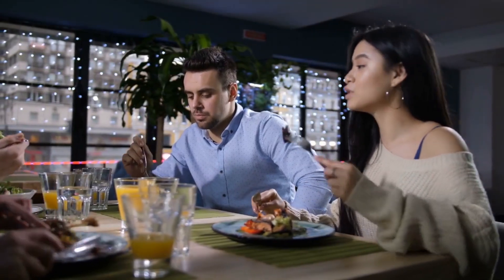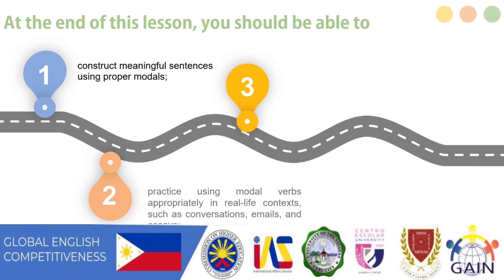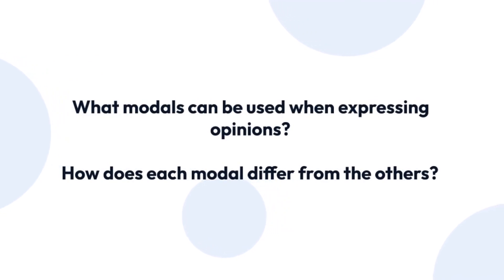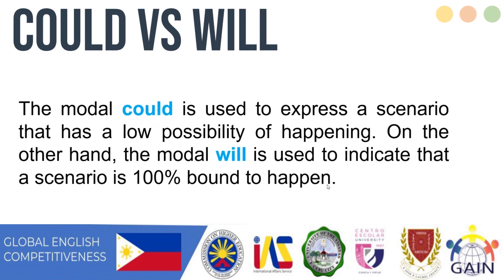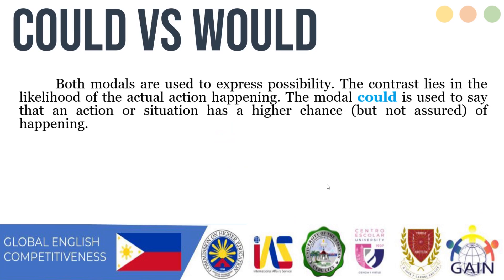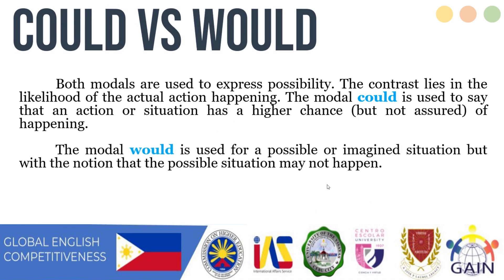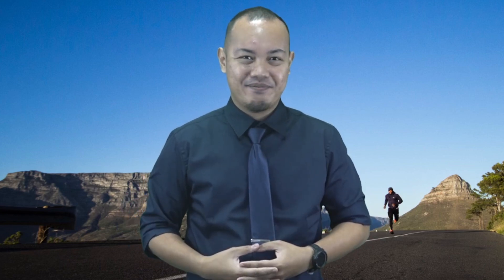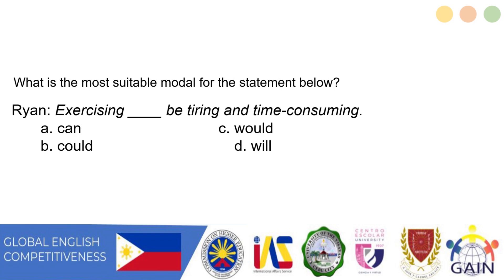CEFR B1 English - GEC Module 4 Lesson 1c -Understanding Health and Fitness Grammar Lesson